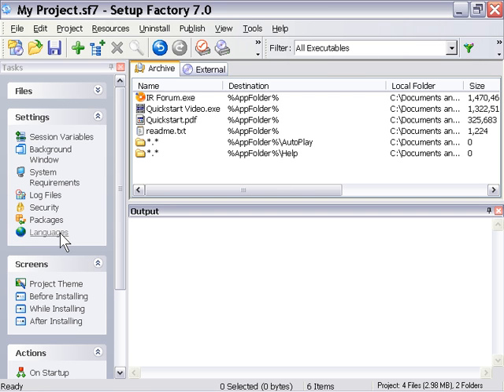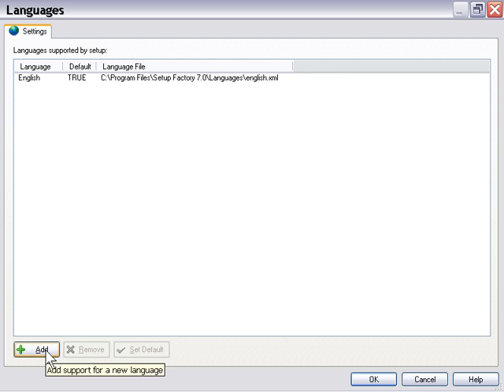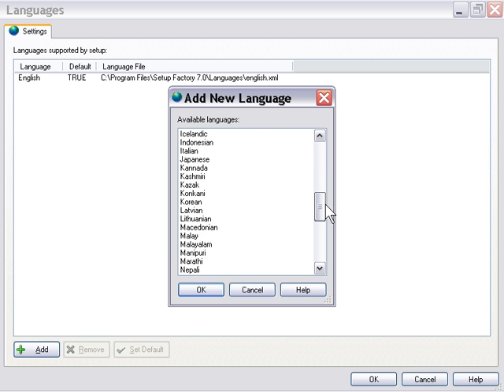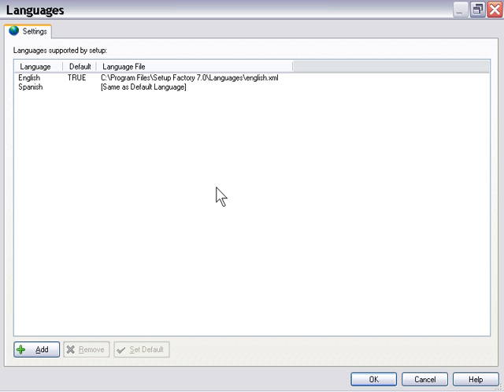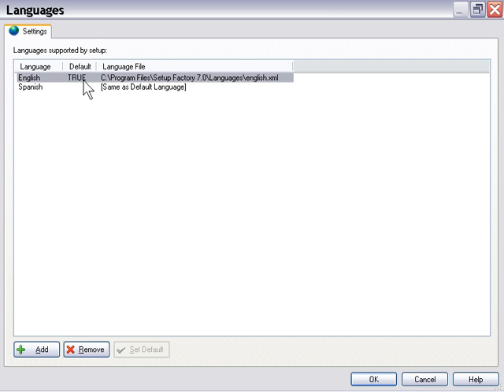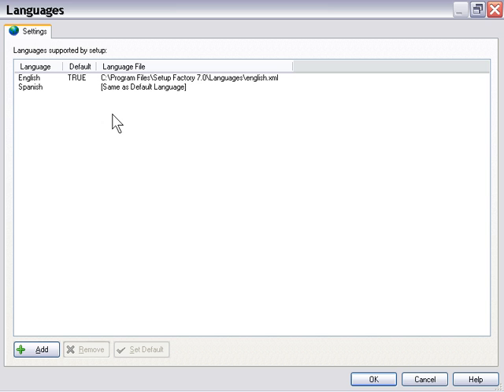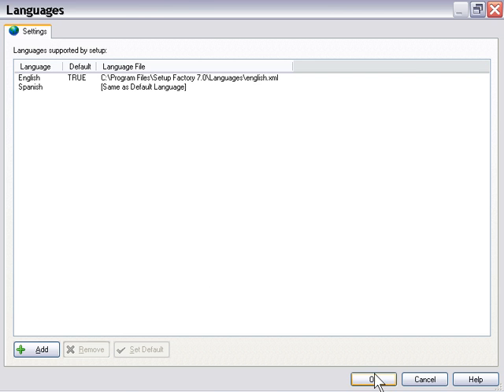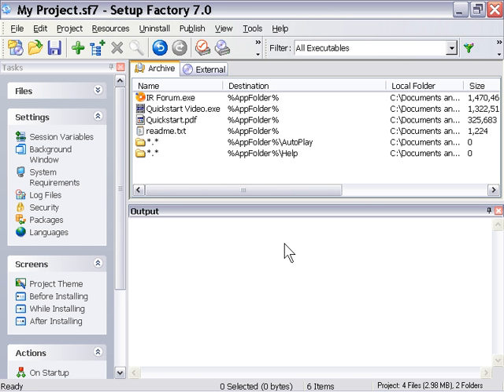Setup Factory 7 Training Chapter 3 Lesson 13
Quickstart Guide - Adding multilingual support